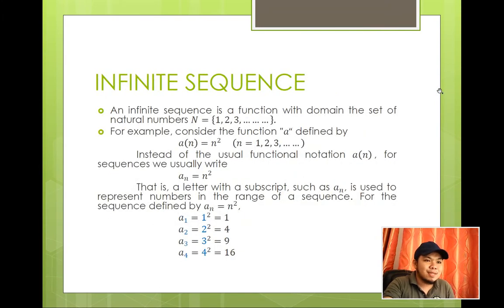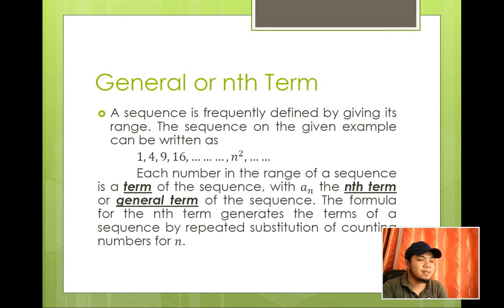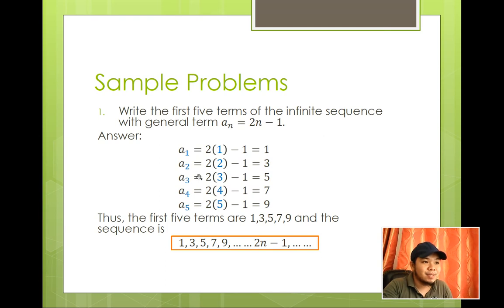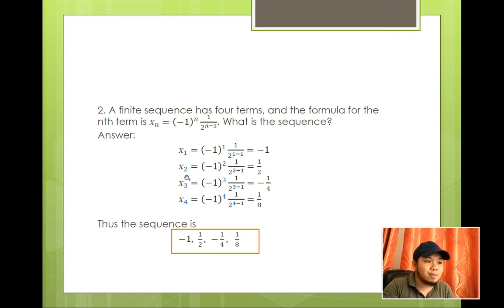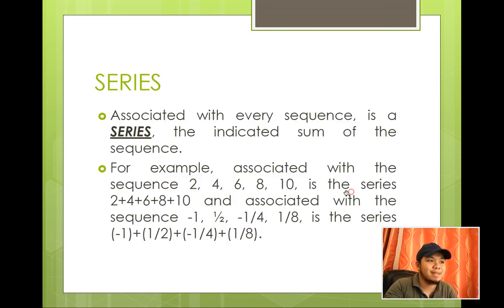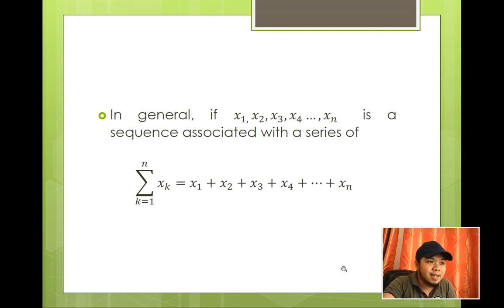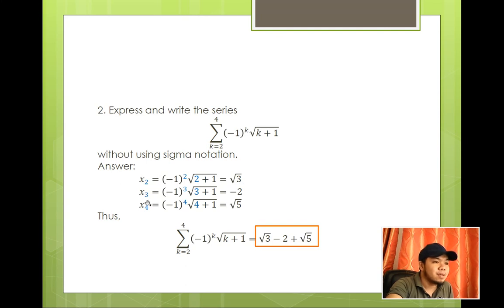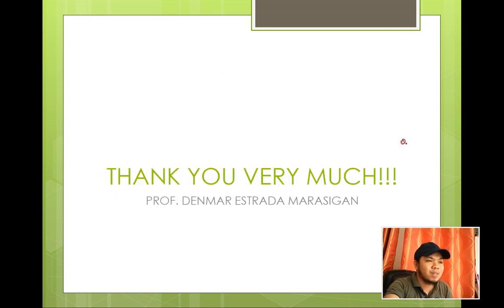SEQUENCE AND SERIES MATH 10